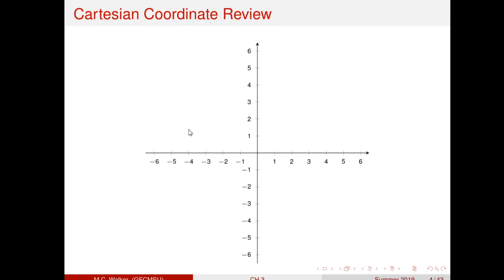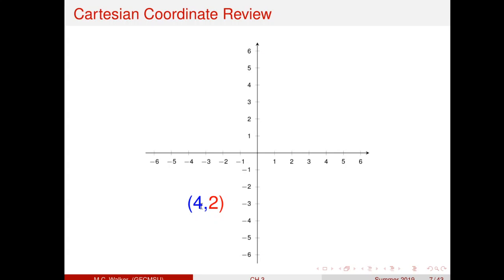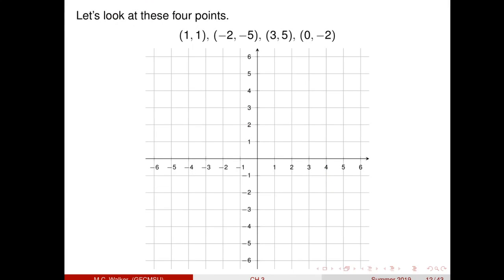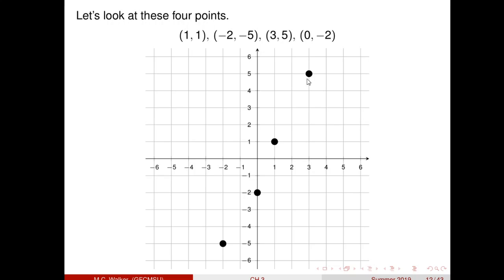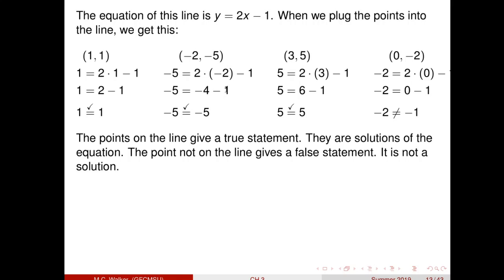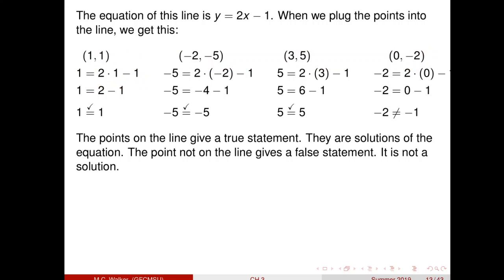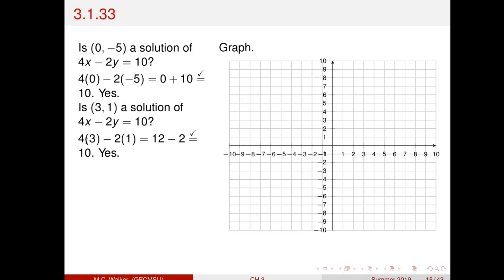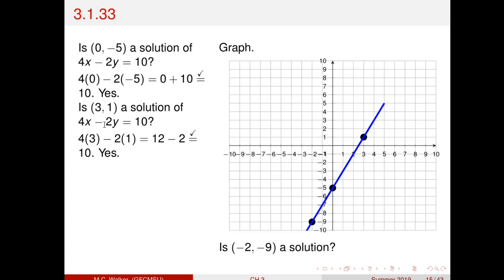M 090 S3.1 Coordinates